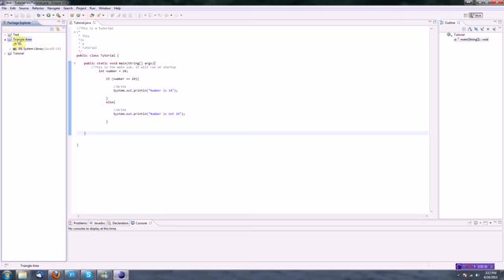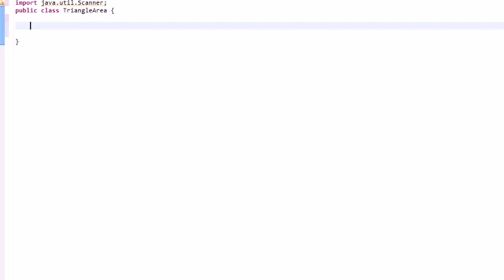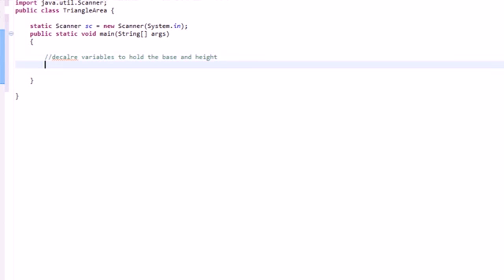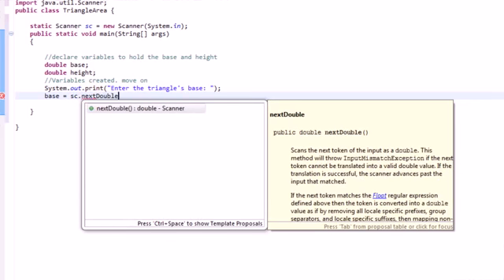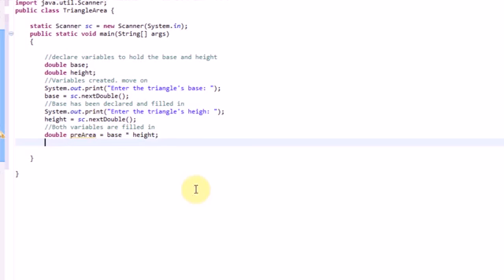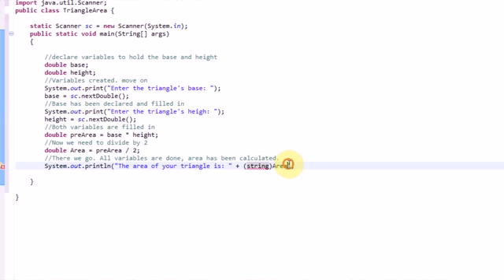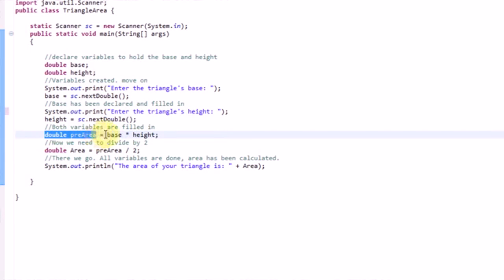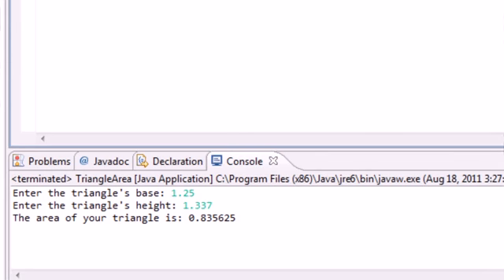Learning Java Part 3 Sample Application Finding the area of a Triangle